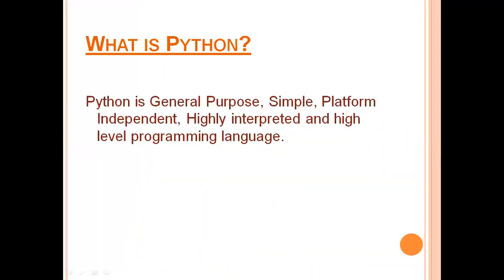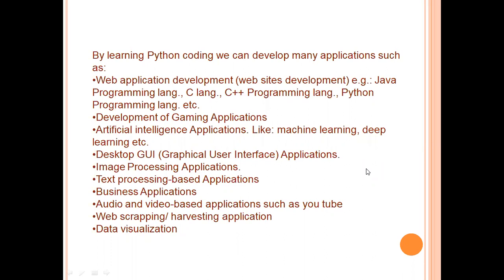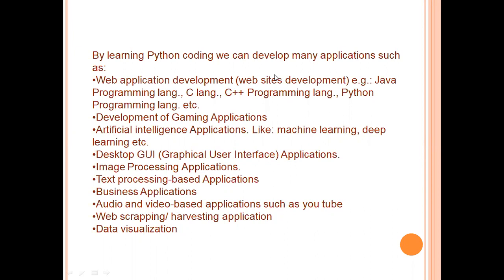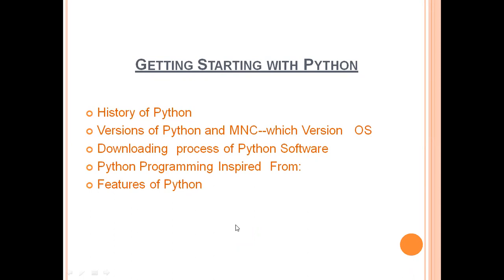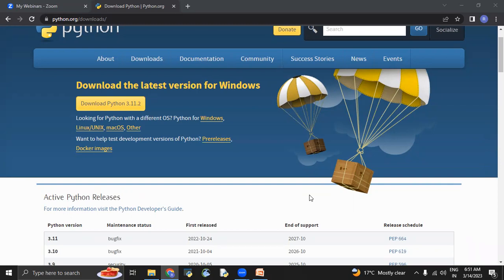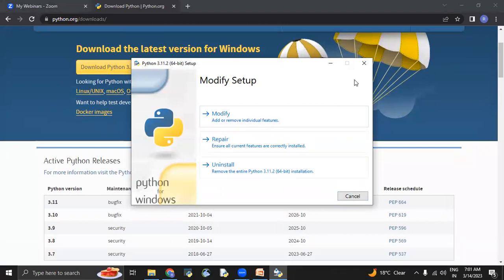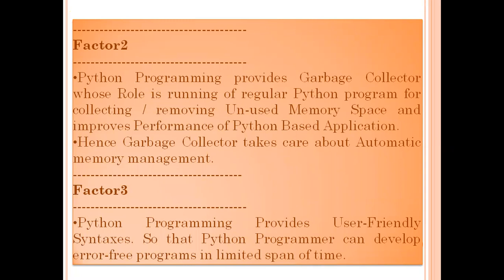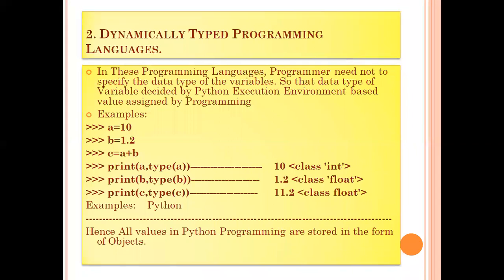Python Day 1 Batch 123